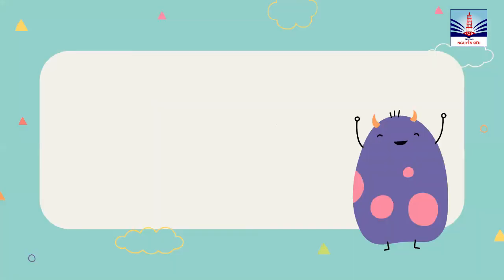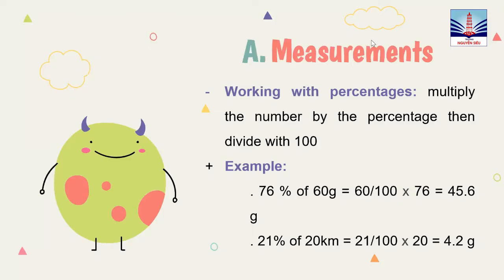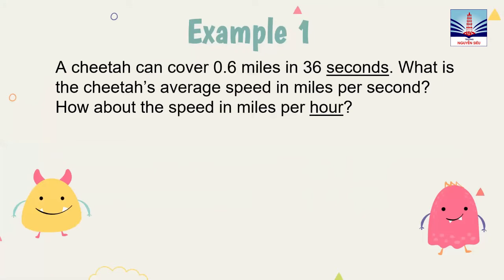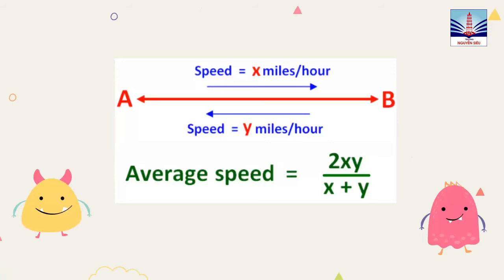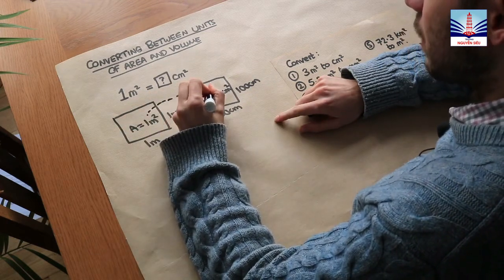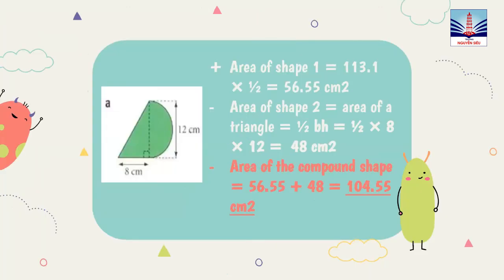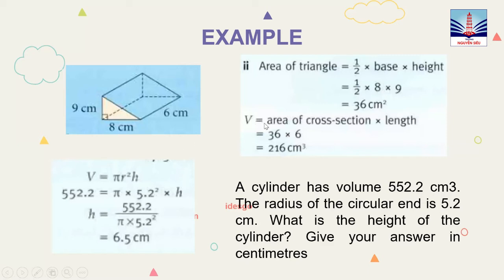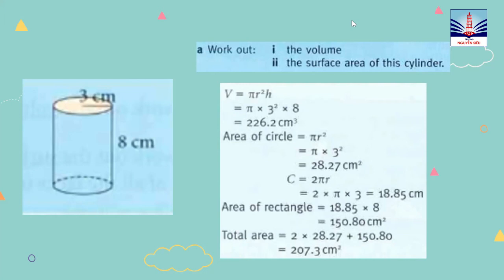[Checkpoint Maths] Bài giảng số 2 (Unit 4 - Unit 15) - Mai Hoàng Yến 8CI4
# Mai Hoàng Yến 8CI4 - Năm học 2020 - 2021
[Checkpoint Maths] Bài giảng số 2 (Unit 4 - Unit 15)